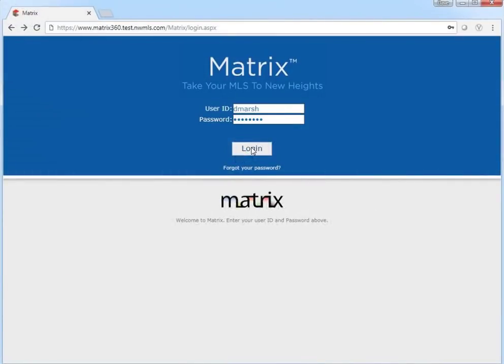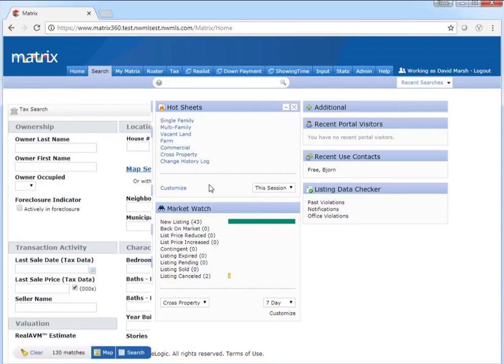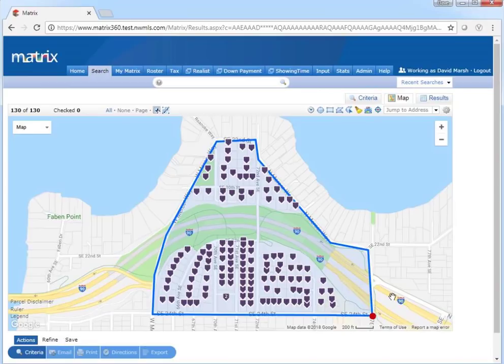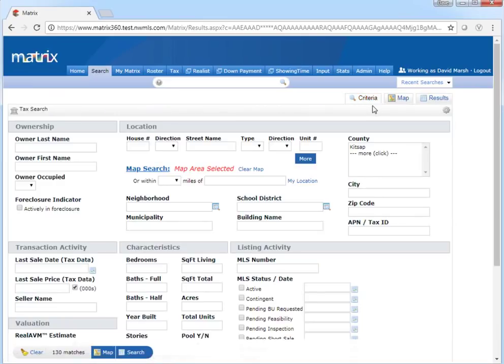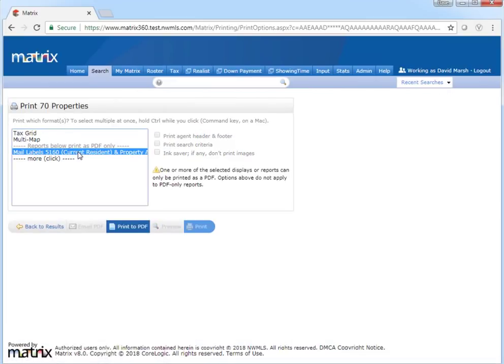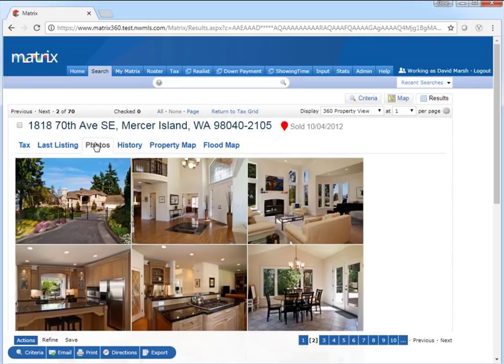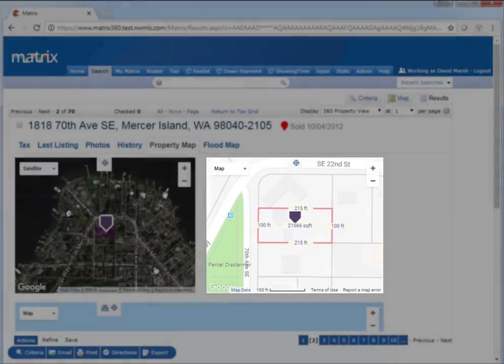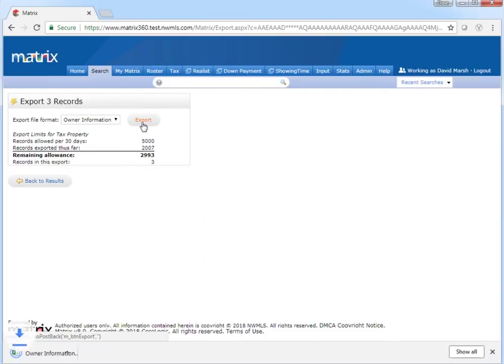Matrix 8.0 (aka Matrix 360)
The integration of Realist® with the familiar look and feel of Matrix™.

Additional video tutorials can be found under the, "Agent Support" tab